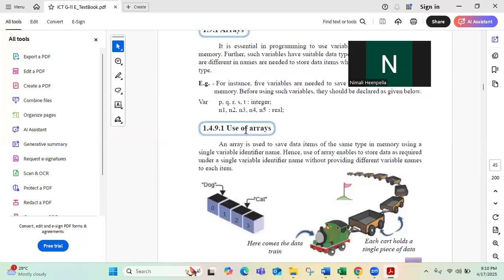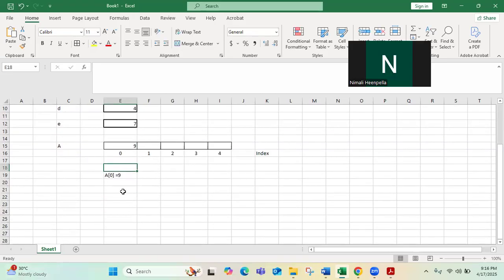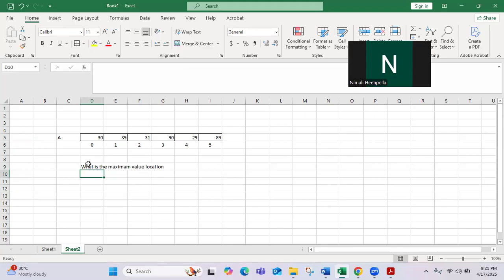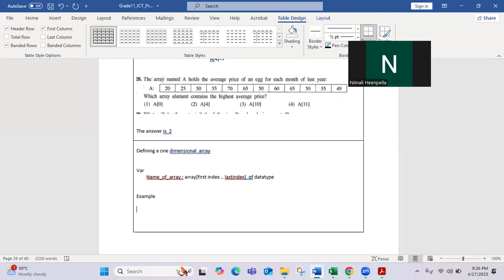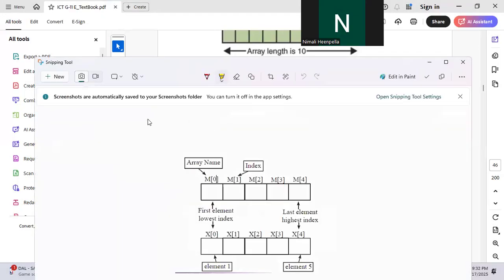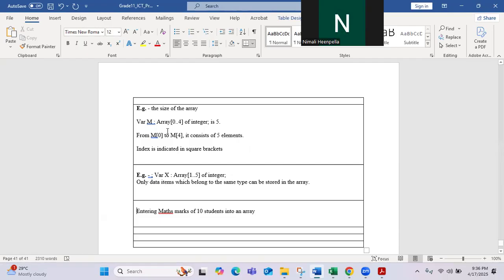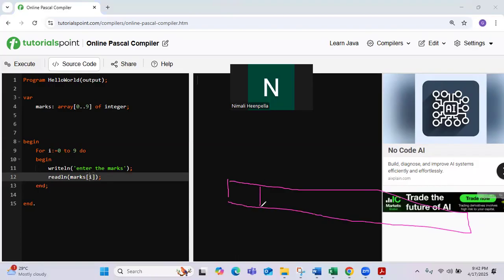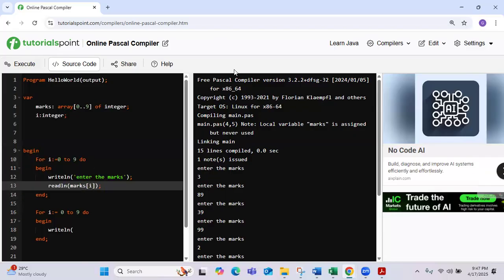Grade 11 ICT - Unit 1 - Programming - Part 13 - Arrays